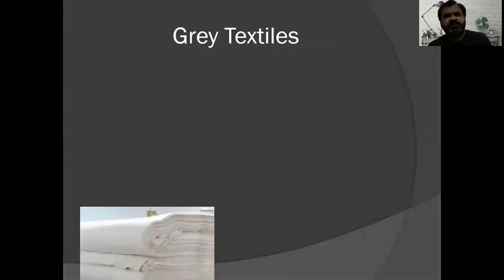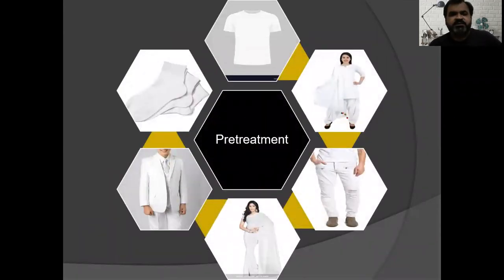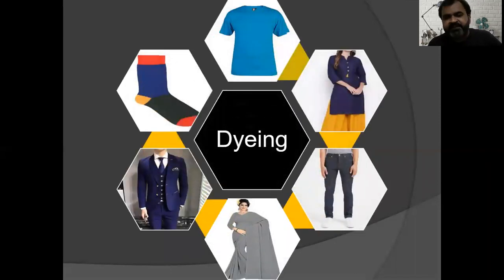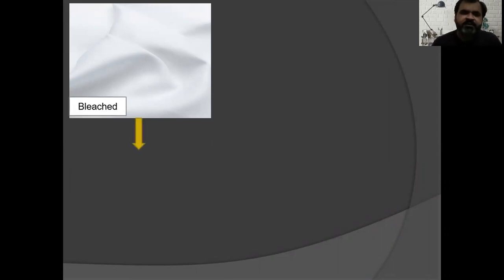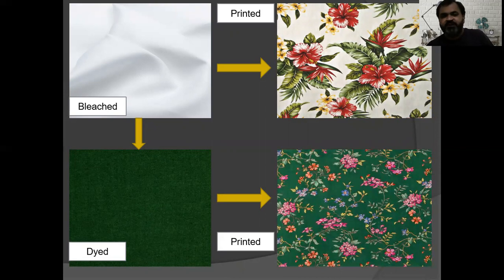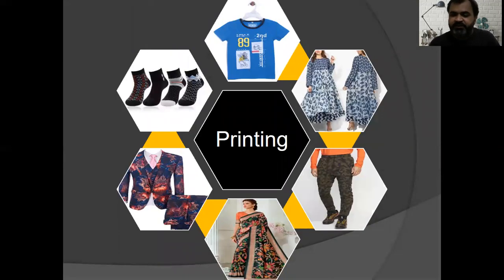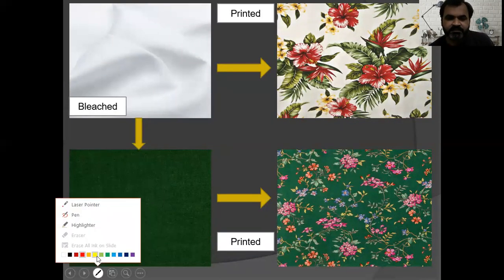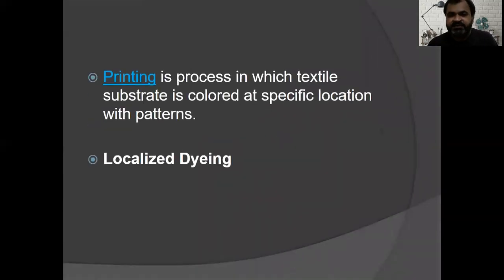Printing Concept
Understanding "PRINTING" Word Only